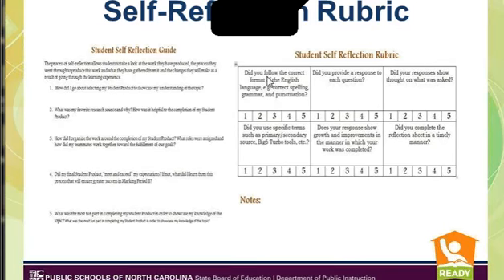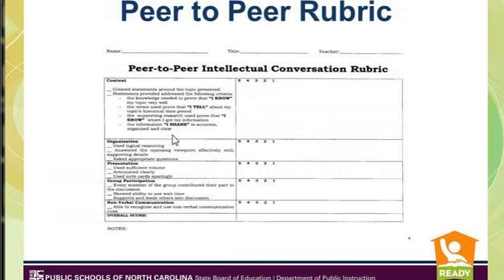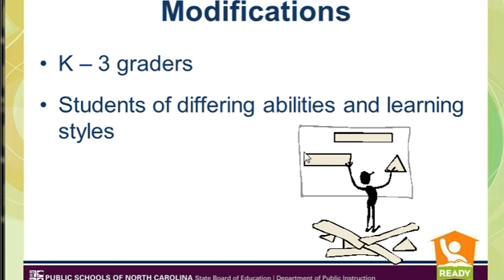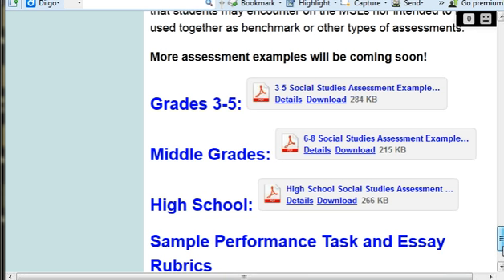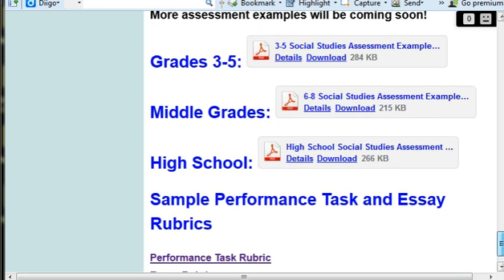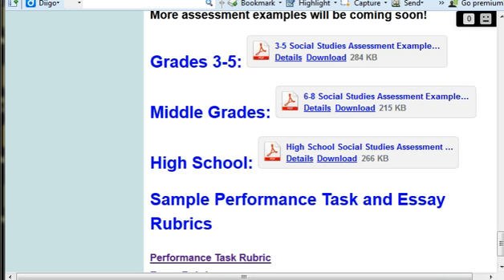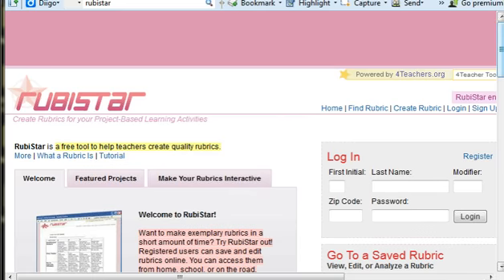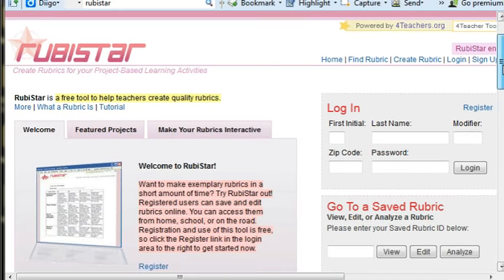Performance Tasks Webinar Part Three